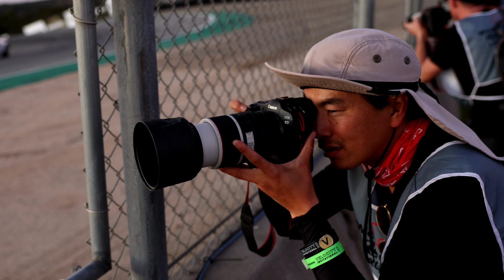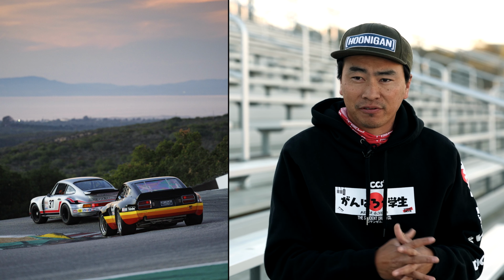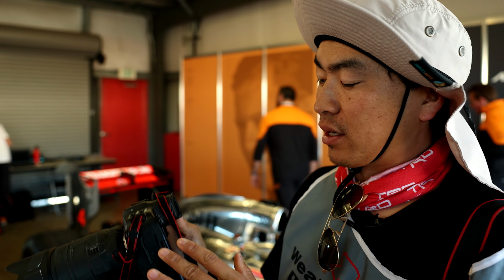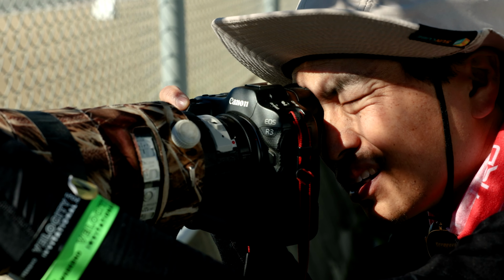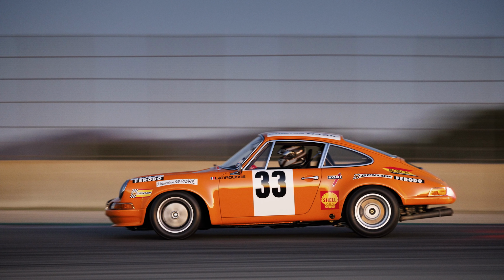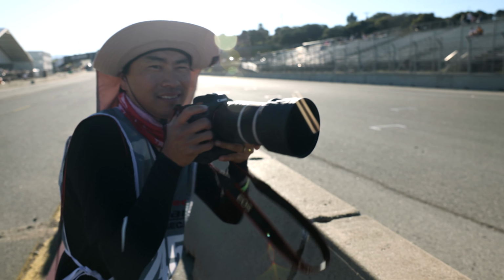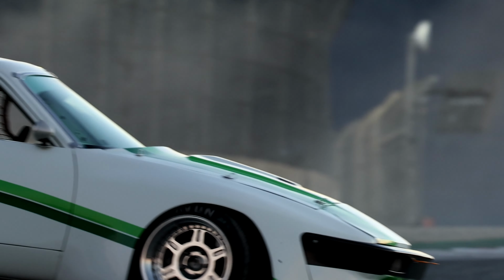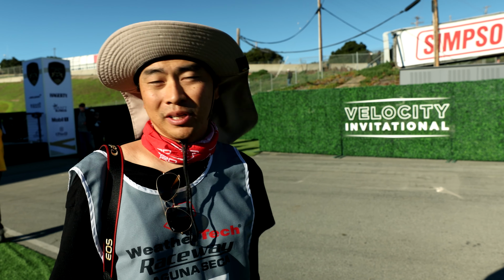Out in the Field with Canon Explorer of Light Larry Chen at Laguna Seca and the Canon R3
The EOS R3 is Canon's flagship mirrorless camera. Its pro-level features include a stacked CMOS sensor with Dual Pixel autofocus, fully electronic shutter with 30 fps shooting, eye-controlled autofocus, subject recognition, and an optical viewfinder simulation mode. On the video side, it captures 4K footage at up to 120p, oversampled 4K at up to 60p, and can capture 6K Raw video internally.

In this video, join Canon Explorer of Light Larry Chen as he uses the EOS R3 to shoot the Velocity Invitational at Laguna Seca Raceway in California. Go behind the scenes to see what it takes to shoot some of the most valuable race cars in the world.